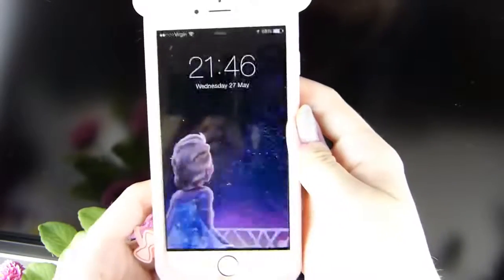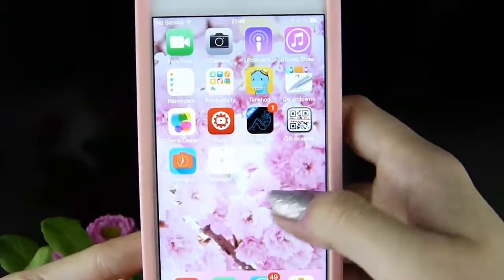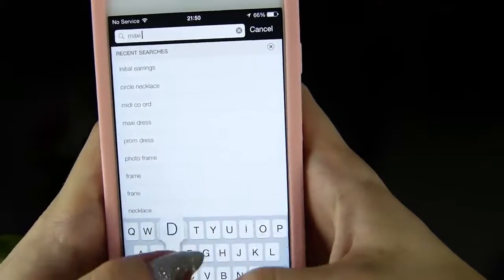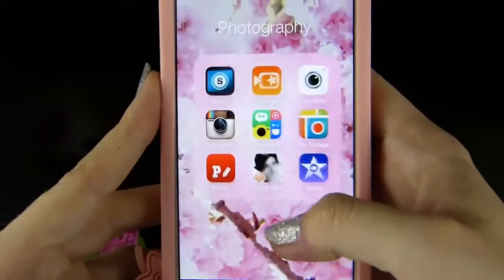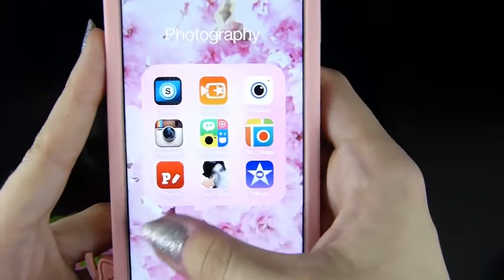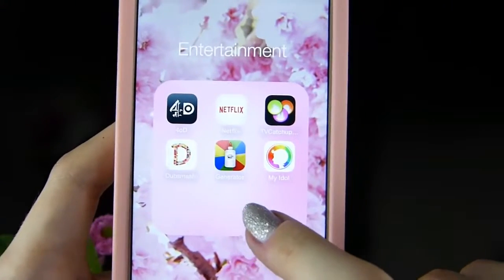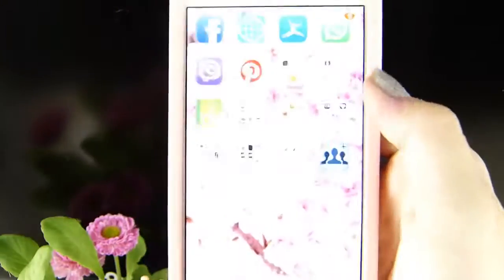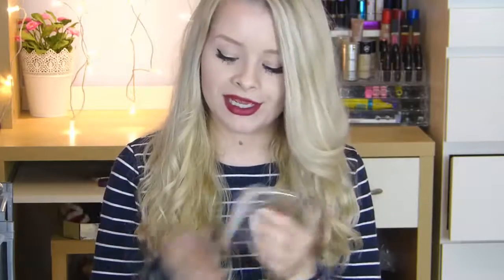Makeup Collection - What's on my iPhone 6?! ♡ | sophdoesnails